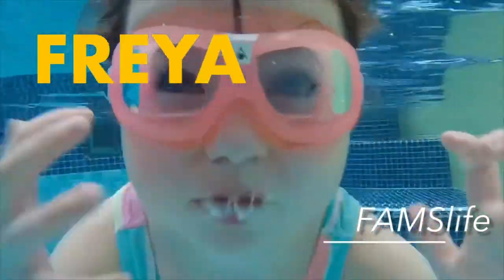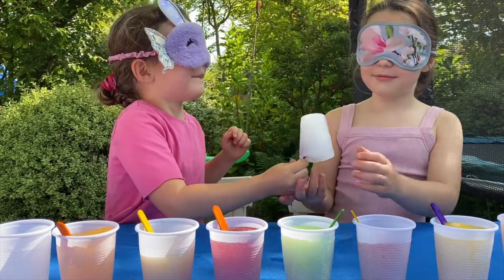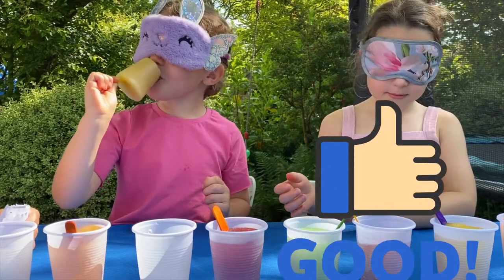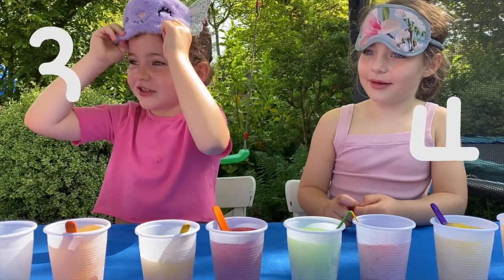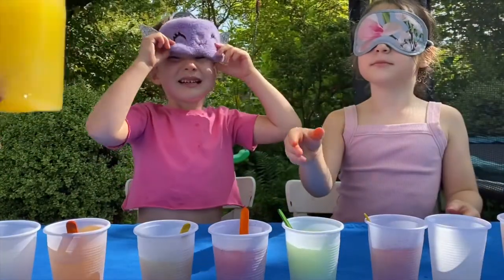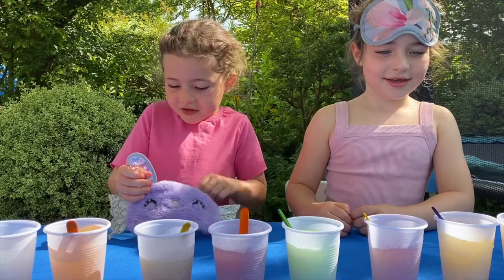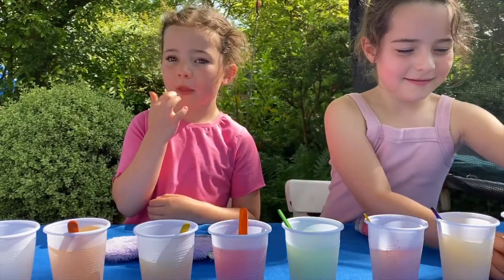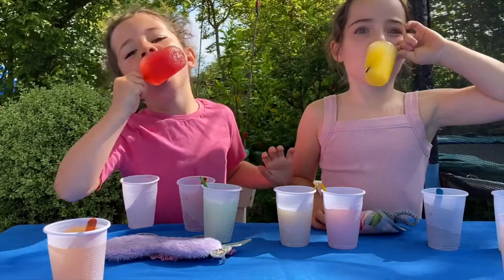ICE LOLLY POPSICLE CHALLENGE!!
ALEXA AND FREYA GO HEAD TO HEAD IN THIS ICE LOLLY CHALLENGE!! THIS FUN CHALLENGE WAS EPIC!! WATCH TO SEE WHO WILL GET THE MOST FLAVOURS CORRECT AND SCORE THE MOST POINTS!!

Hope you are all doing well. We really hope that you get to do this fun family challenge with your friends or family soon! We hope you freeze some drinks overnight and play this awesome ice lolly challenge!!

Follow FAMSlife Freya, Alexa, Mark (Dad) & Sam (Mum) as for fun, games and family life!

We play lots of games and do family friendly challenges!!